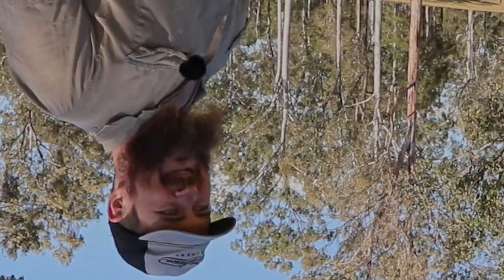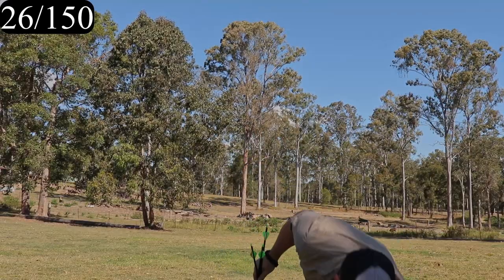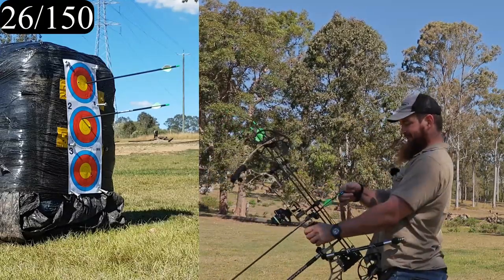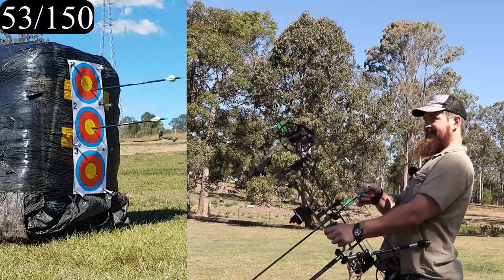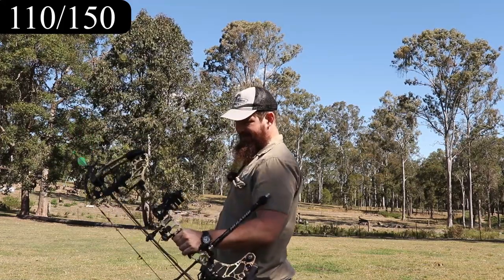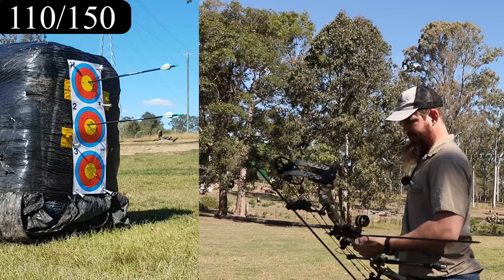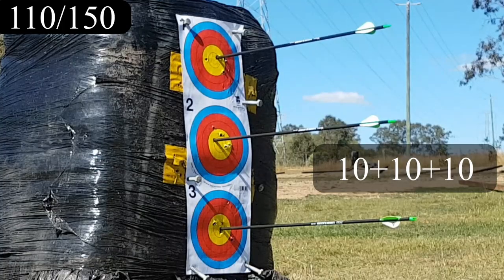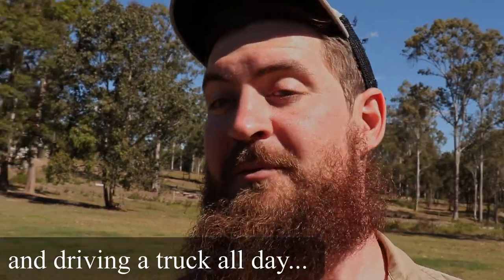Is Backyard Vegas a thing? Archery vlog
Your a description!